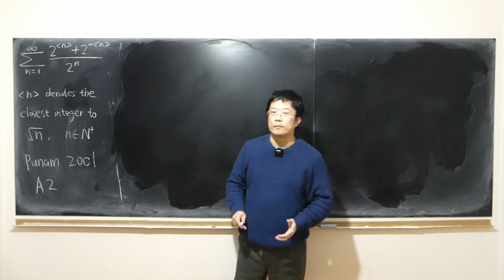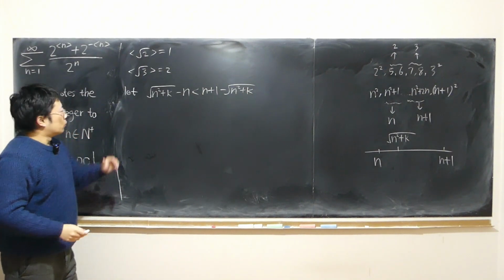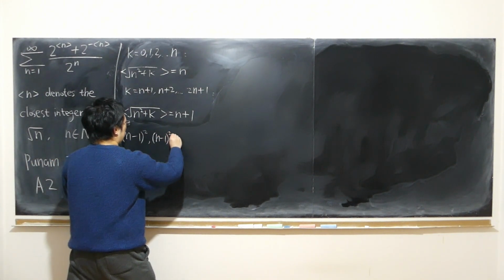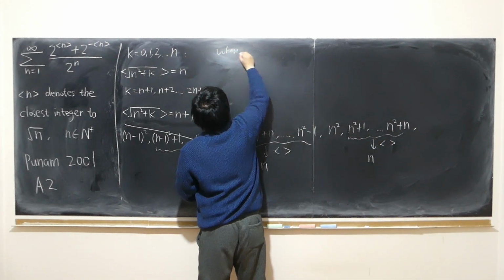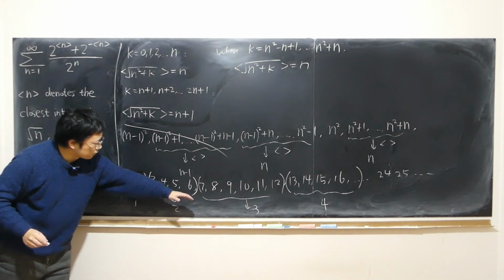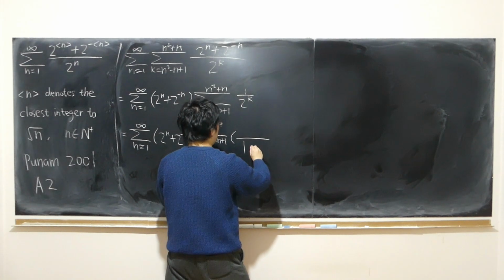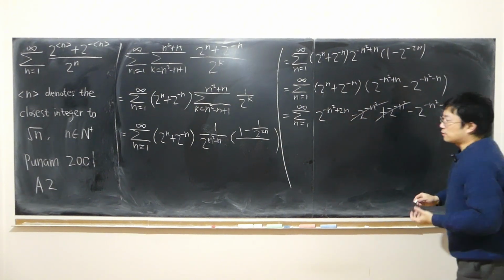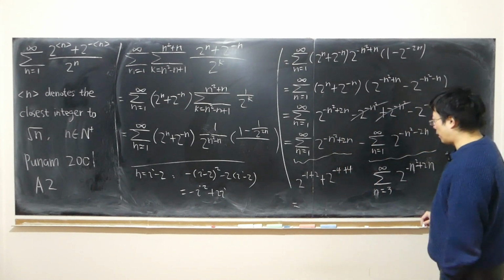A cool infinite sum from Putnam 2001